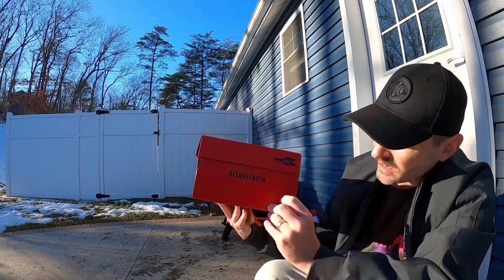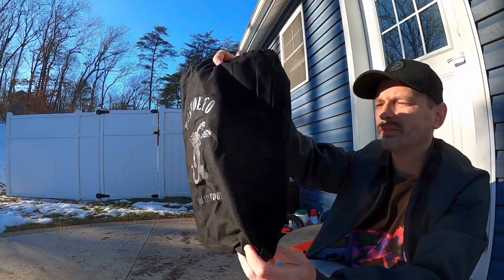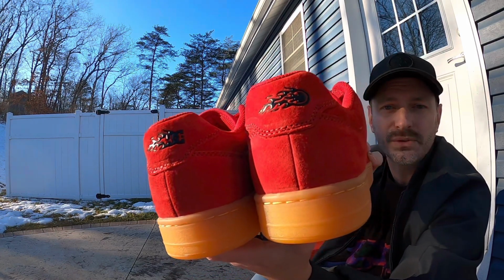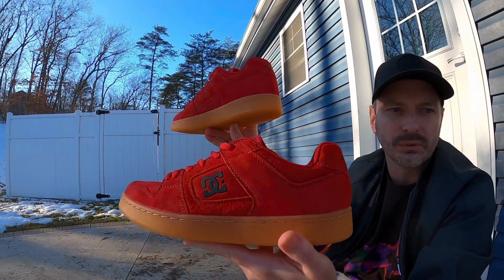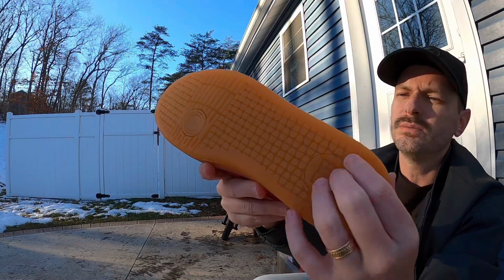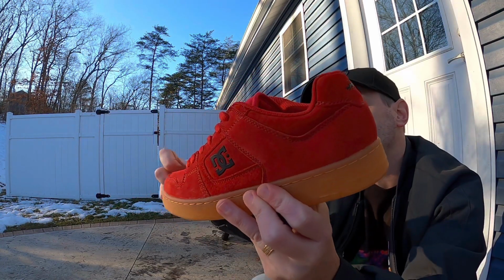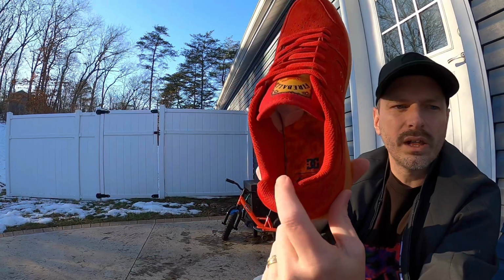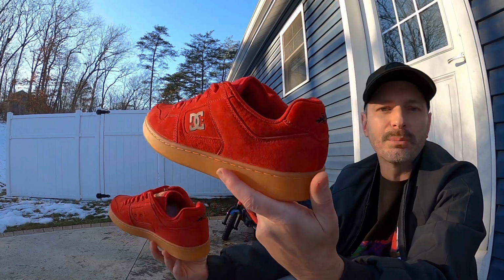First Pair of DCs in 20 Years! - Fireball x DC Shoes - Manteca 4 FB - Premium Quality Collaboration